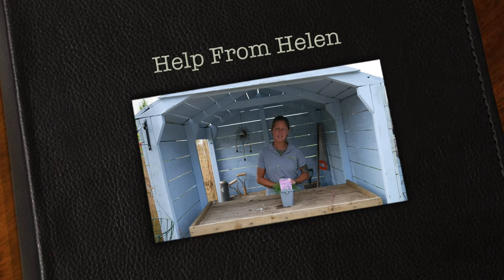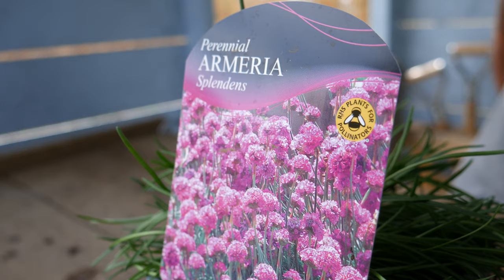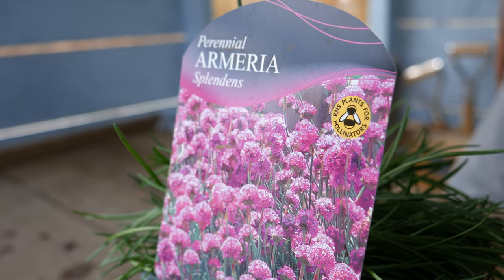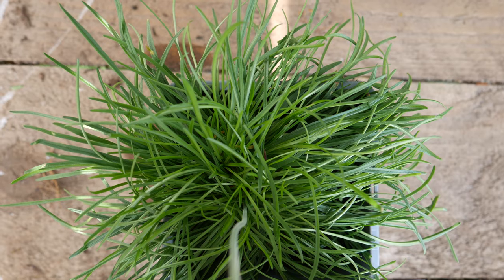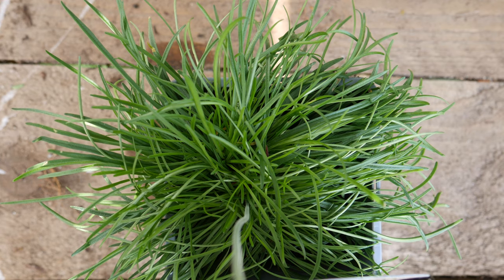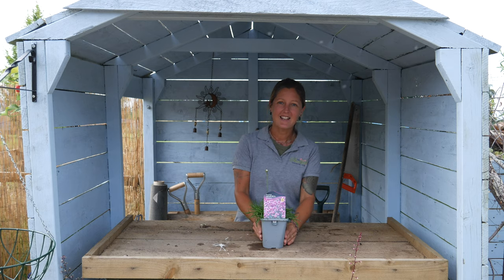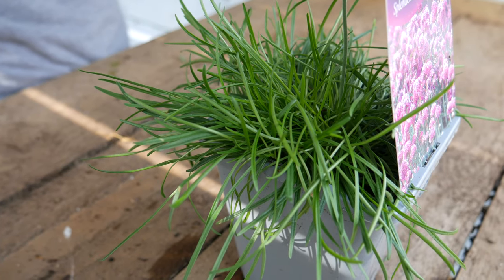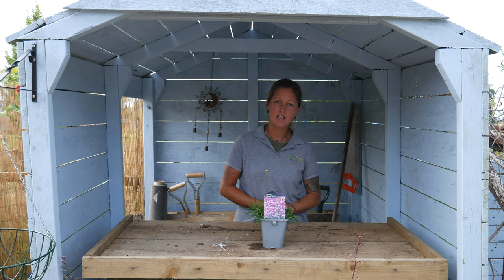Armeria Splendens - Secret Gardening Club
Here, Helen gives you a quick run down on the Armeria Splendens.